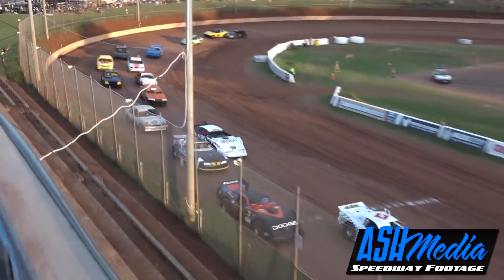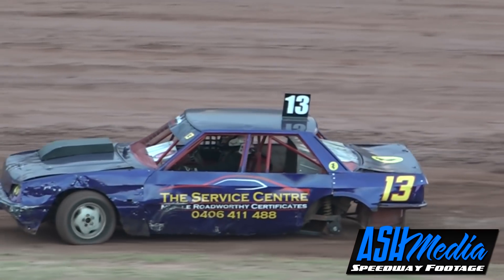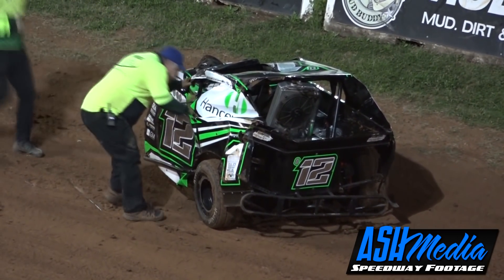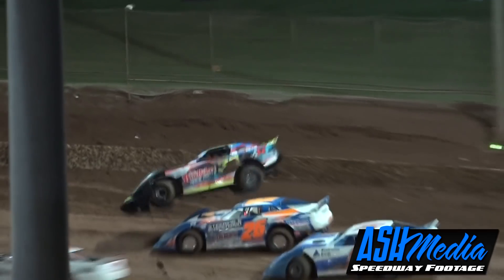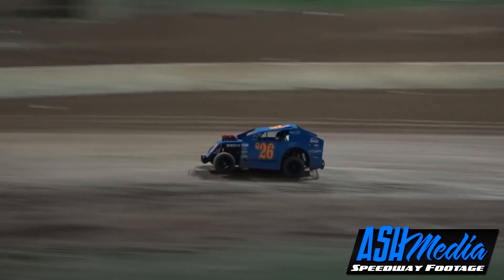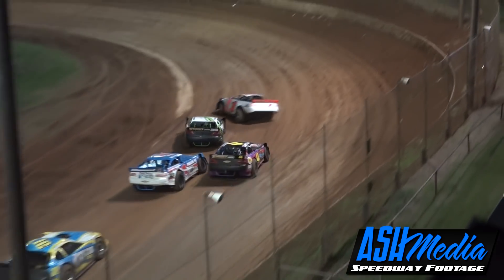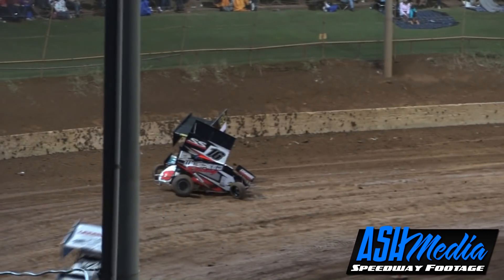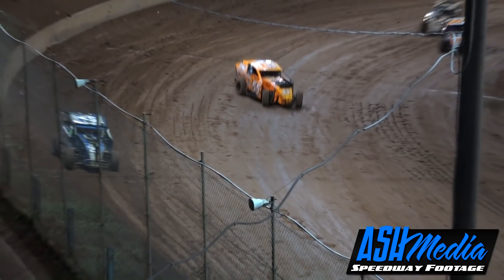Thrills and Spills - May 18th 2019 - Archerfield Speedway